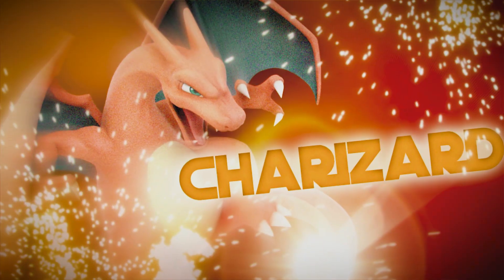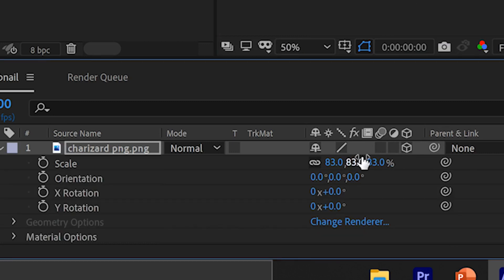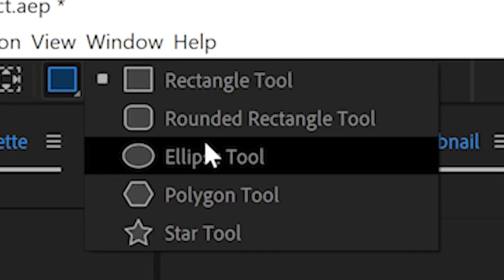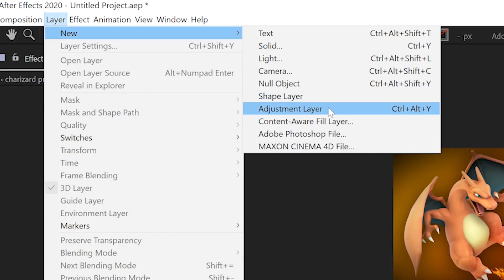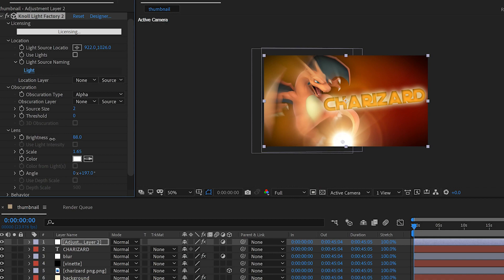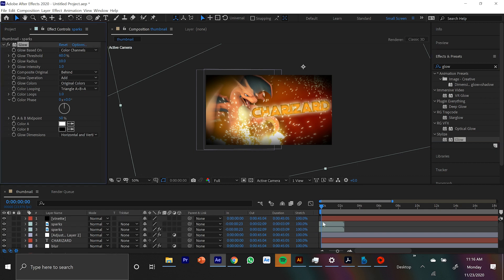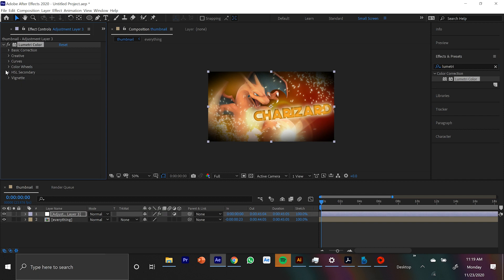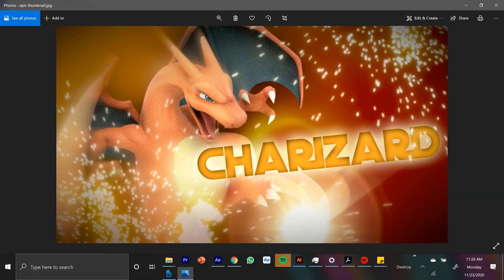How To Make YouTube Thumbnails' in After Effects 2020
So For a lot of people who are use to After Effects, you may not know that it's incredibly easy to animate one frame in after effects and export it as a jpg!